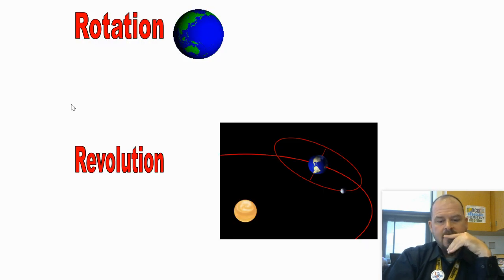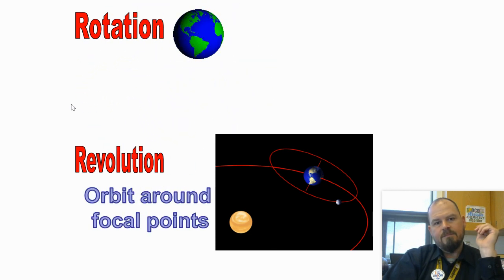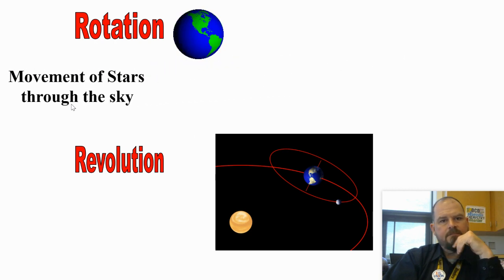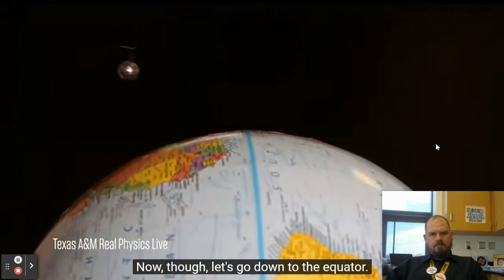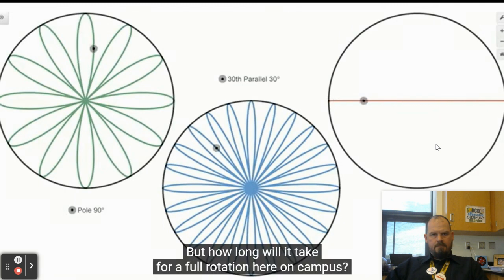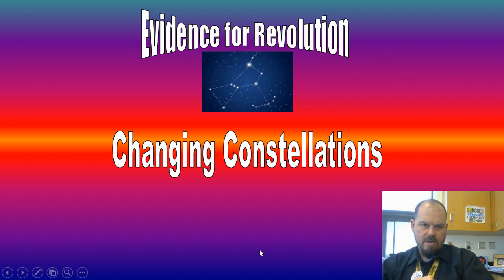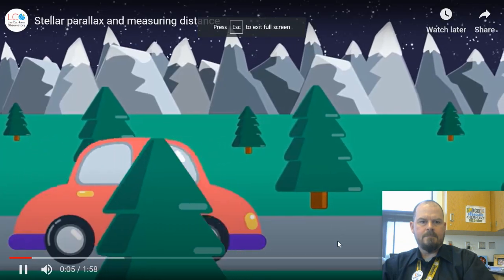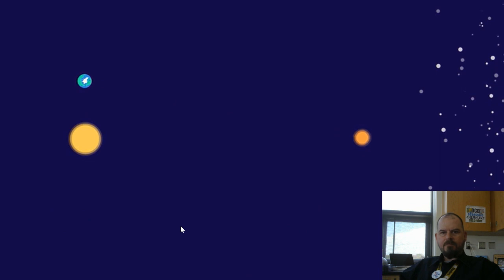Unit 9 Lecture #4